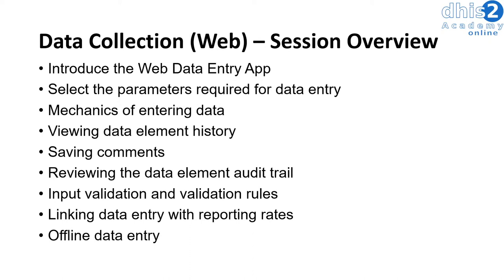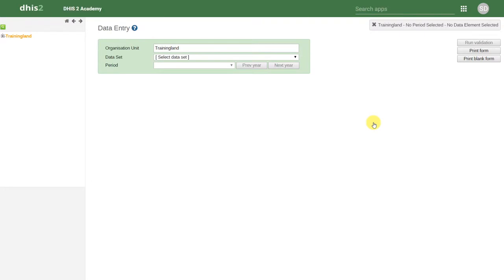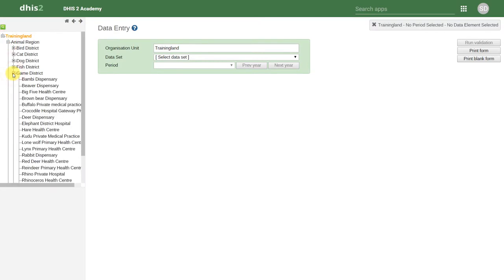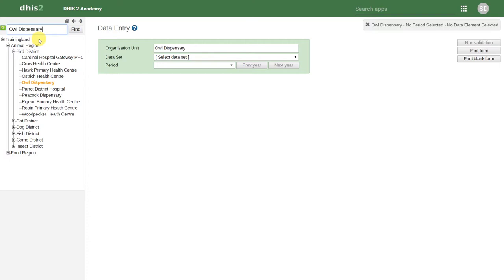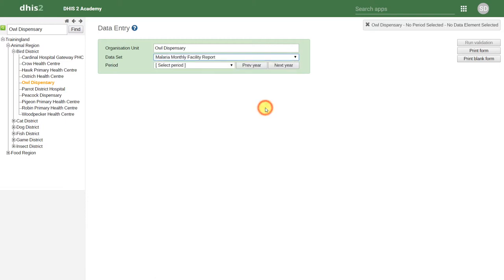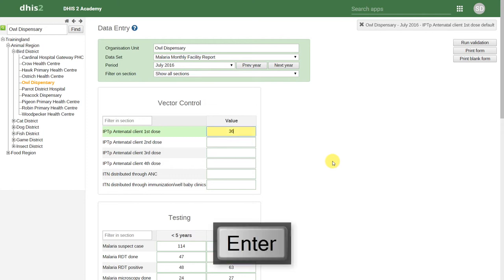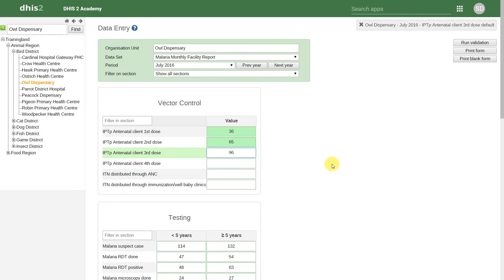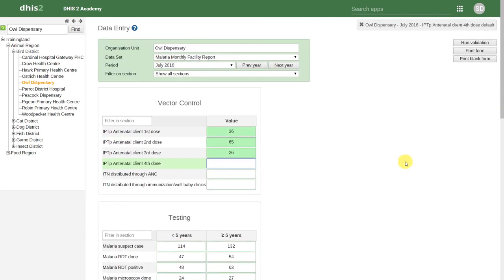Module 4 - Session 5 - Data Collection - Web - Demo - Part 1 of 5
Data Collection - Web - Session overview:
* Introduce the Web Data Entry App
* Select the parameters required for data entry
*Mechanics of entering data
* Viewing data element history
* Saving comments
* Reviewing the data element audit trail
* Input validation and validation rules
* Linking data entry with reporting rates
* Offline data entry